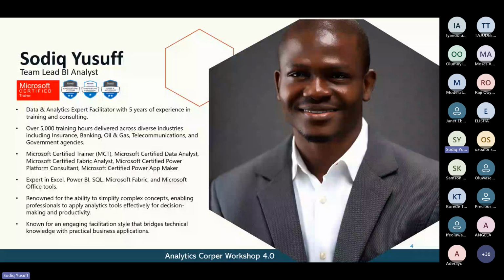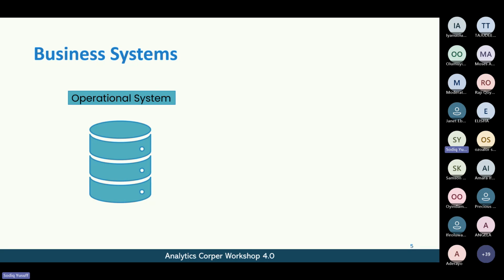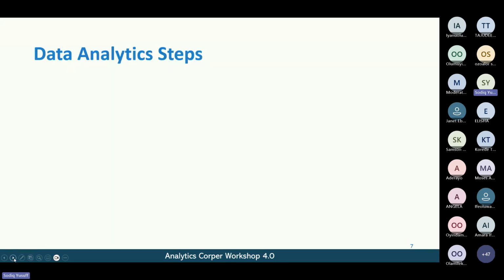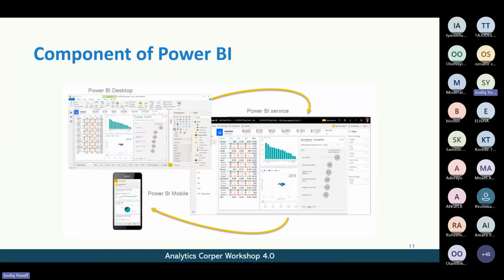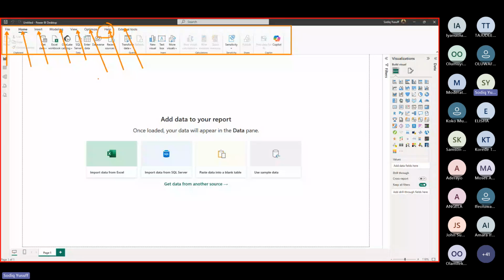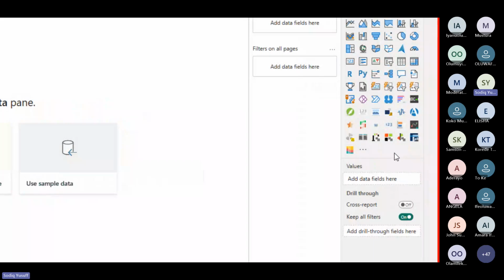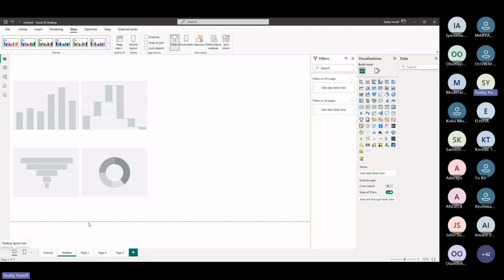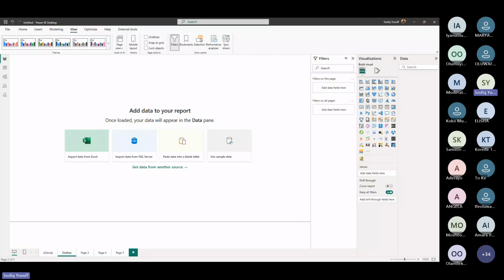Introduction to Power BI - Analytics Corper Workshop 4.0